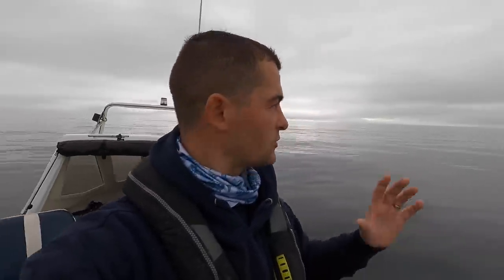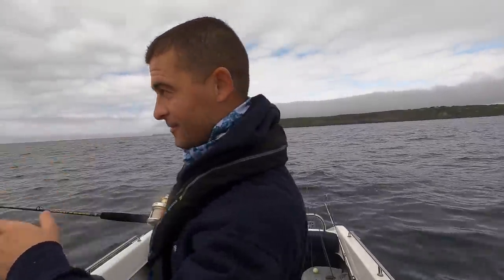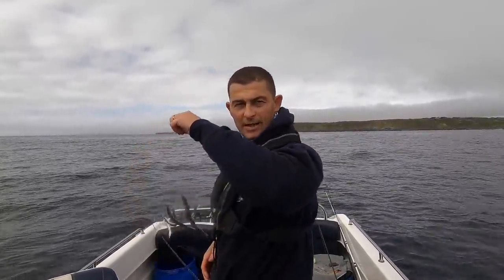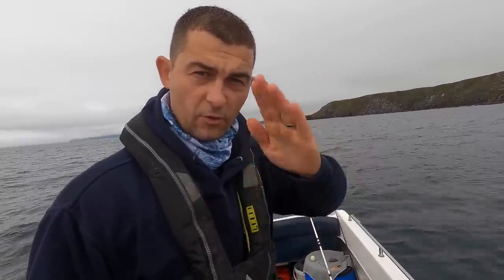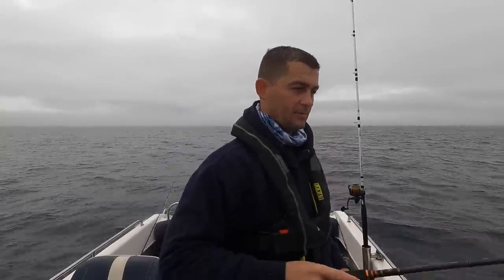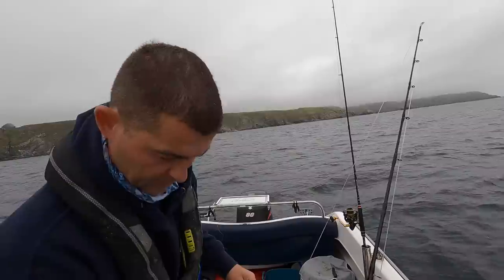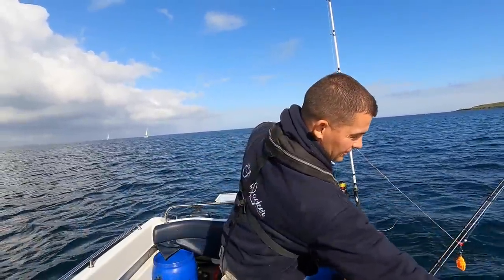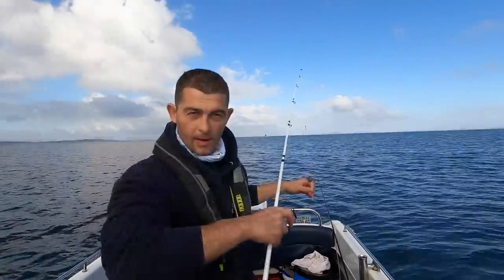The Fish Locker: Trying to Catch Anything I Can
John Locker is this week's special guest for OnTheHook fishing from the YouTube channel Fish Locker.

John takes us out on his boat for a day of mixed species fishing at sea, he'll take you through what tactics, baits and fishing gear he's using to help you catch more fish the next time you go Sea Fishing.

Come along on John Lockers boat and let's see what he can catch!

For the products used in this video check out